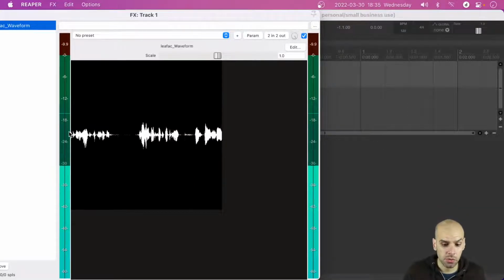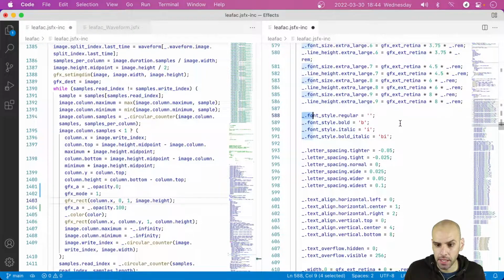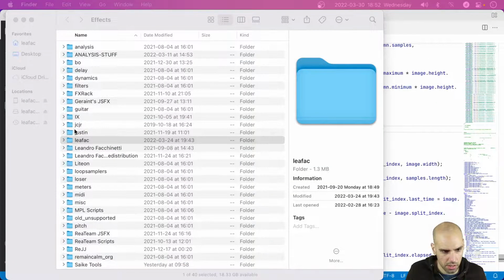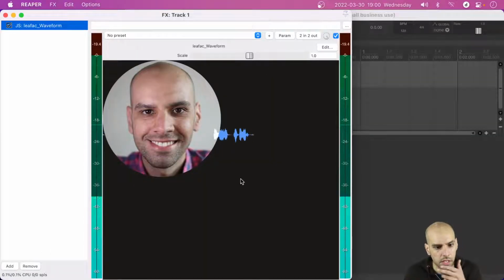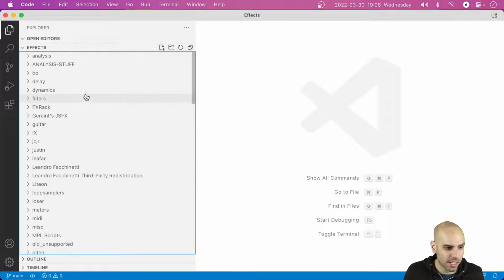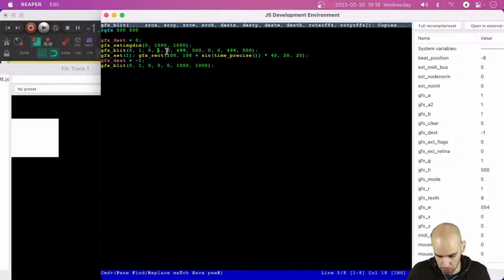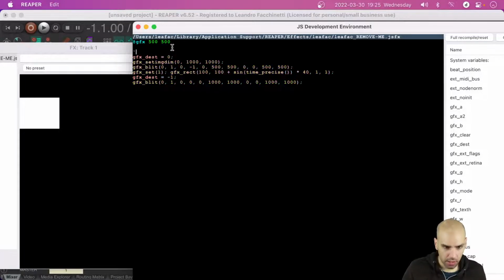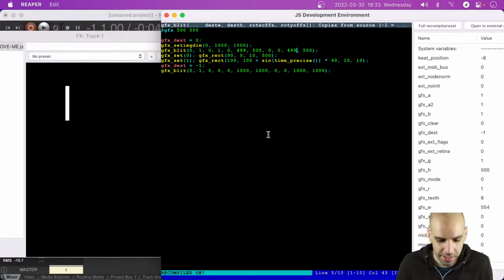Getting Punched in the Face by Waveforms · REAPER Real-Time Audio Effects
We failed to fix the glitches in the waveform display 😕

We explored how to draw an image on the screen.